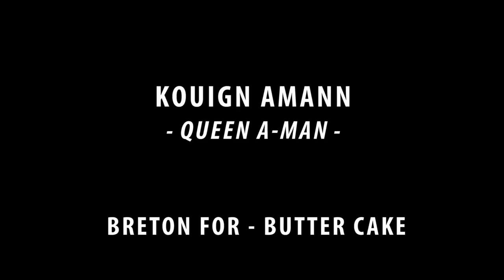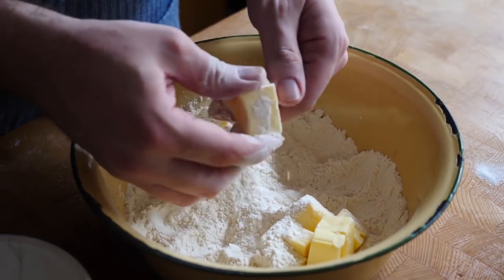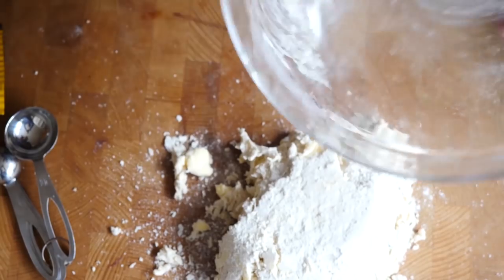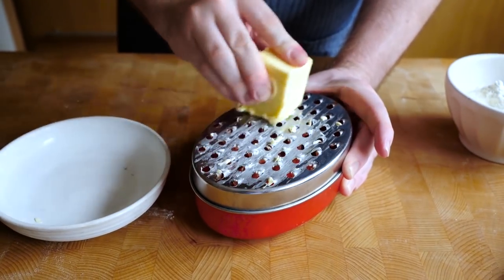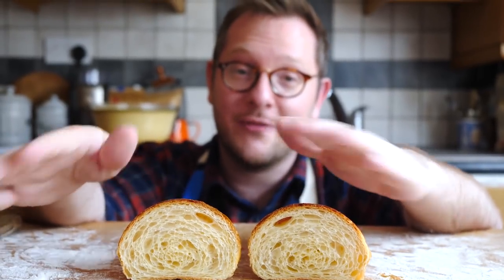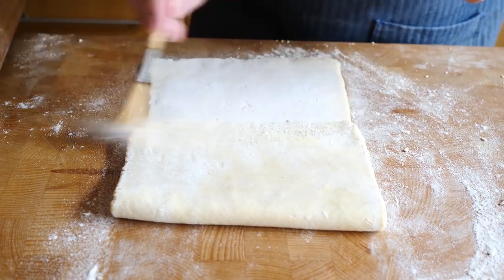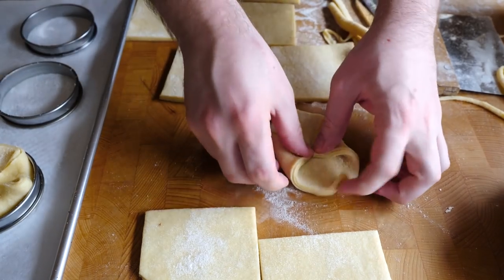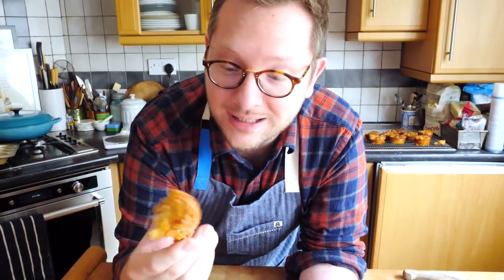How To Make Kouign Amann - The Boy Who Bakes - Recipe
Its a french themed video this week, my recipe for the fabulous Kouign Amann, basically a caramelised croissant!